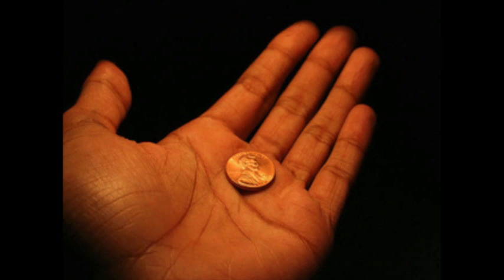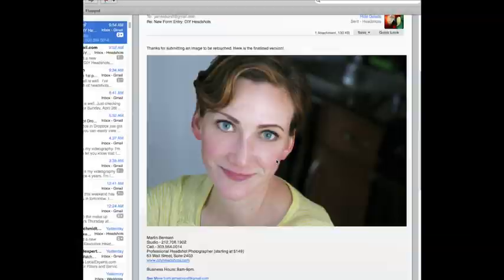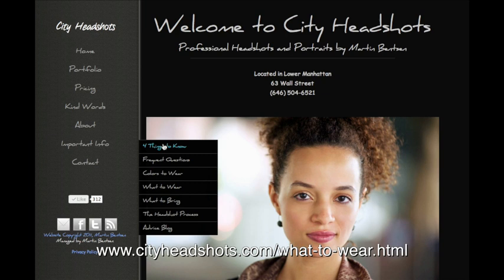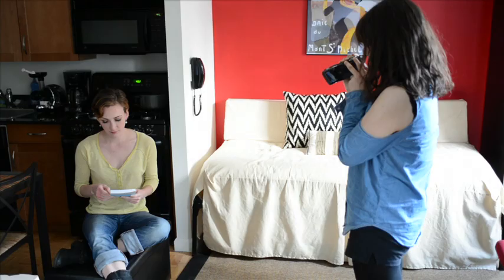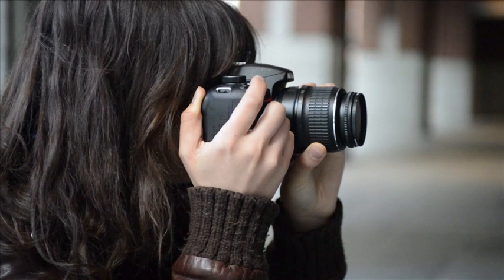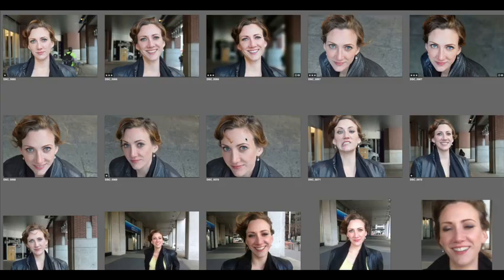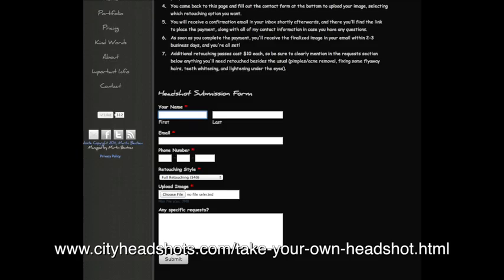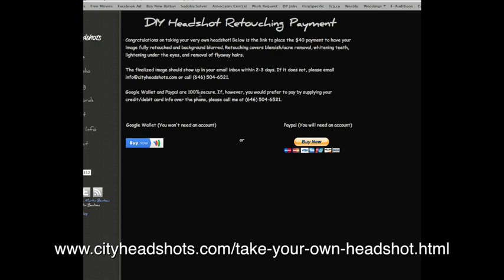How to Take Your Own Headshots | Headshots NYC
Win a FREE $650 headshot session with makeup!
Click "Show More" for DIY Headshot Link

Learn how to take headshots that look high-quality (with any camera) so you can use them until you are able to afford a professional headshot photographer!